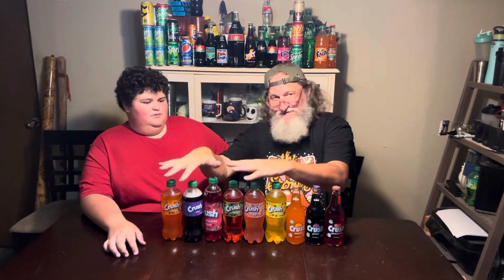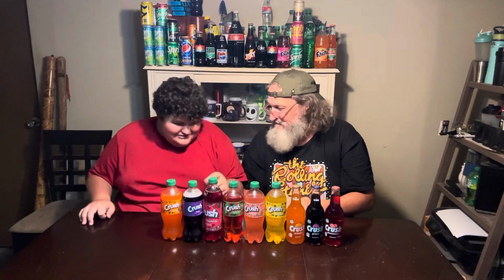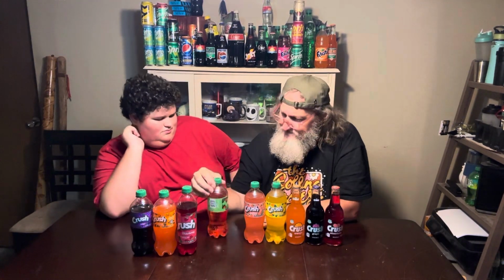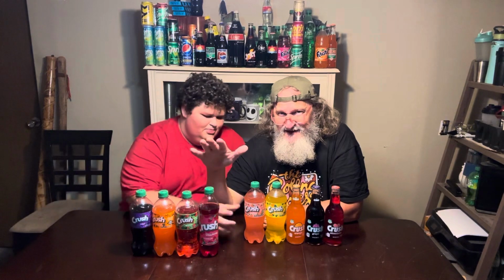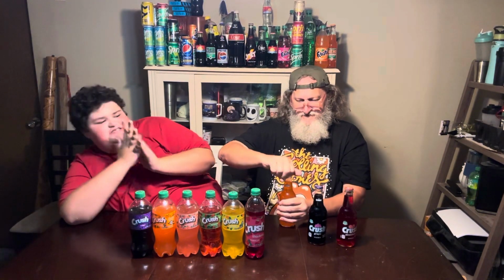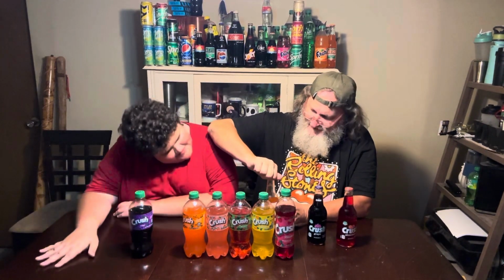Hey y’all try every Crush Soda flavor